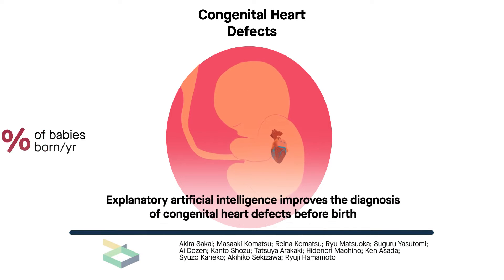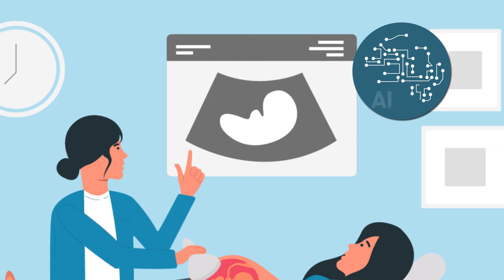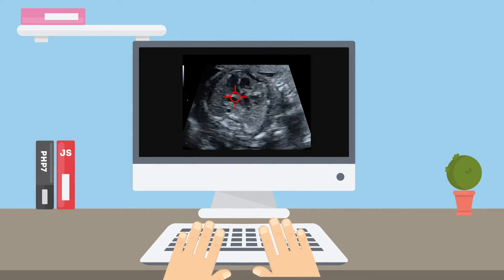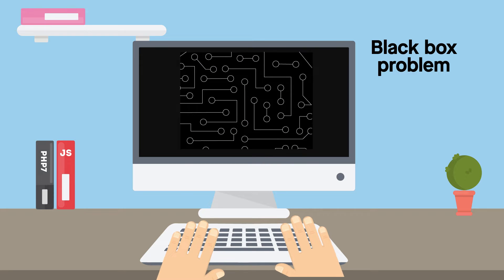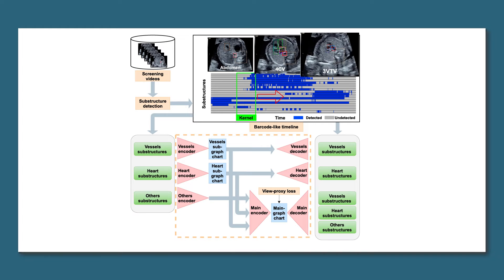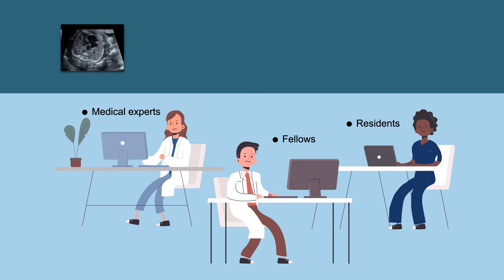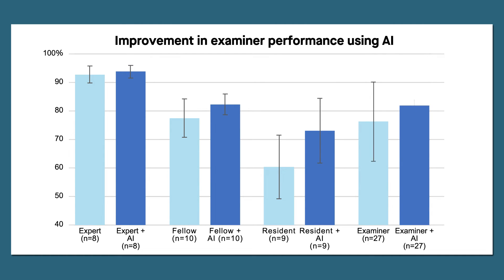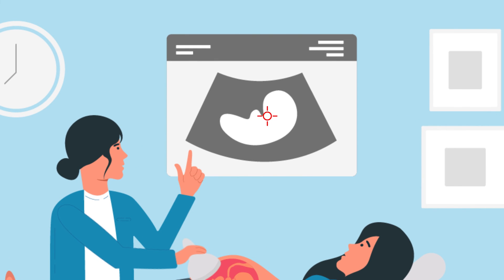RRH: Artificial intelligence improves the diagnosis of congenital heart defects before birth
Congenital heart defects affect approximately 1% of all babies born each year and account for almost 20% of all newborn deaths. Early diagnosis while still in the womb can greatly improve an affected baby’s chance of survival. Unfortunately, diagnosis relies exclusively on ultrasound imaging, where accurate readings aren’t guaranteed. Researchers led by Masaaki Komatsu at RIKEN Center for Advanced Intelligence Project (AIP) in Japan are tackling this problem by enlisting the help of artificial intelligence. More importantly, they’re helping the doctors entrusted with patient care to understand how AI programs spot heart defects.

Reference:
Sakai et al. (2022). Medical Professional Enhancement Using Explainable Artificial Intelligence in Fetal Cardiac Ultrasound Screening. Biomedicines